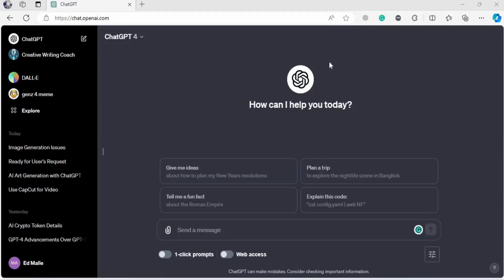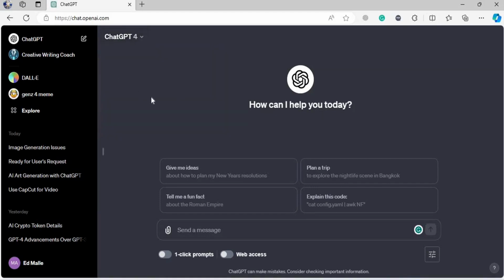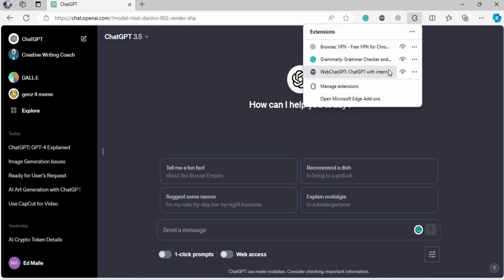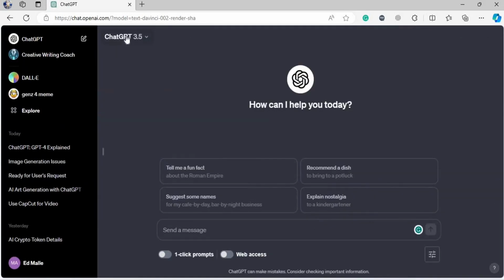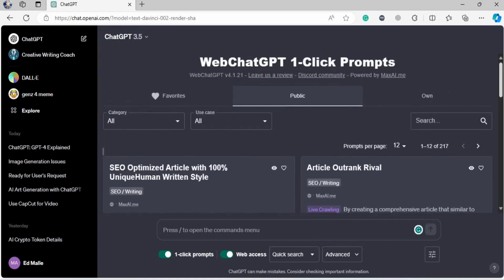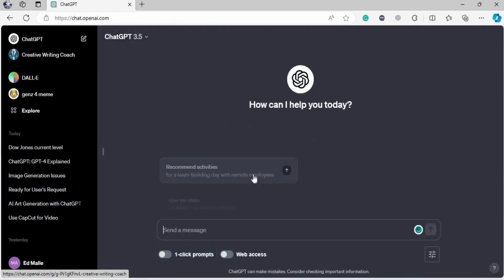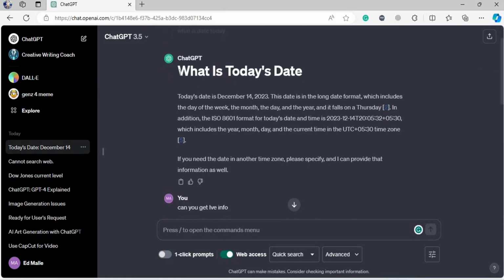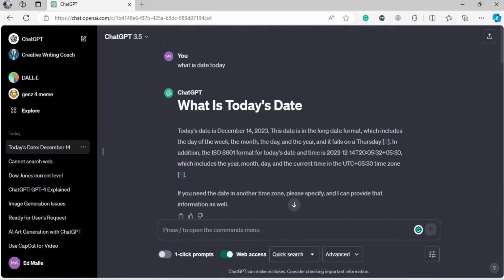2. ChatGPT and GPTs || PremiumCoursesFree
CHAPTER:-

00:00:00 What ChatGPT Plus

00:02:10 Tip for ChatGPT 35

00:05:54 WTH is a GPT

00:11:07 Outro